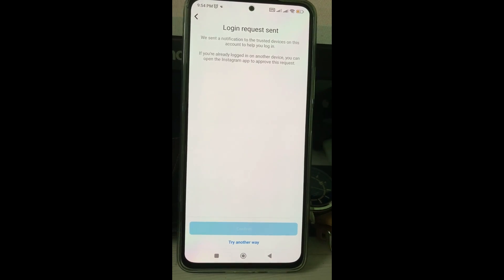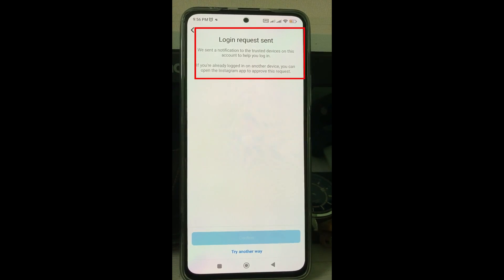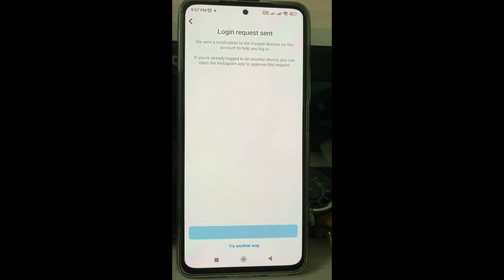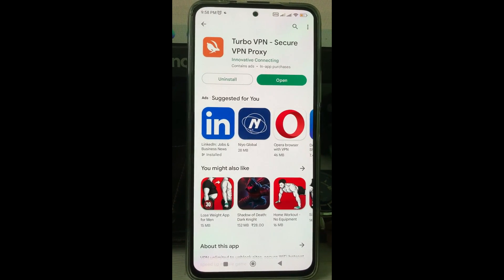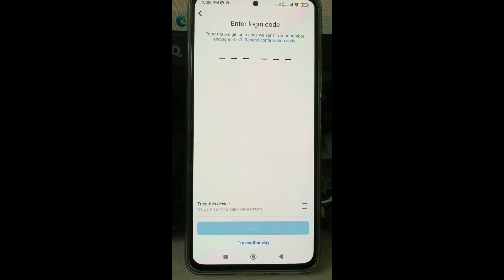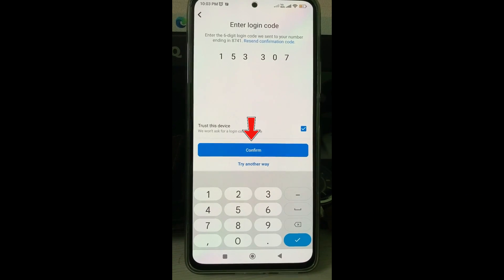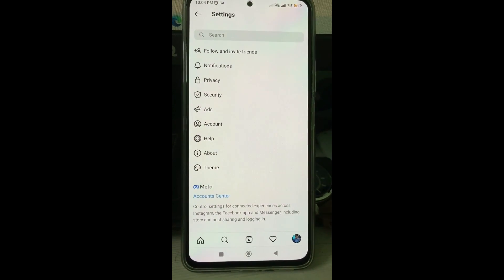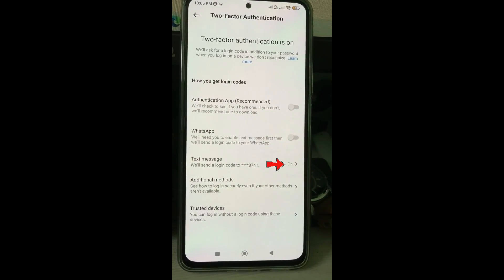Fix instagram login request sent we sent a notification to the trusted devices on this account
This tutorial is about how to fix login request sent instagram problem we sent a notification to the trusted devices on this account to help you log in.

Always use 2023 released new update of insta app on your device.

This solution works for all android mobile as well as ios based iphone and ipad devices.

If may be this trick not working for you,just comment to me.

Today i get the following one error notification while i try to login my instagram account :

Login request sent

We sent a notification to the trusted devices on this account to help you log in.

If you're already logged in on another device,you can open the Instagram app to approve this request.

How to solve instagram login problem :

1.One of my subscriber ask to me,why it shows this kind of message and what is the meaning of this issue?.

2.And this is occurs due to two factor authentication feature.

3.So first of all remove unwanted apps from your mobile.

4.And then press "Try another way".

5.Here it shows Send text message,Use backup code,Get support,Visit Help Center and Cancel.

6.But you can select "Send text message",and then wait for a few minutes.

8.And also tick to enable this option "Trust this device(We won't ask for a login code next time)".

9.Once you enter the code and click to "Continue".

10.Now my instagram account is successfully recovered.

11.So i hope if you follow this simple steps,finally this problem is solved in permanently.